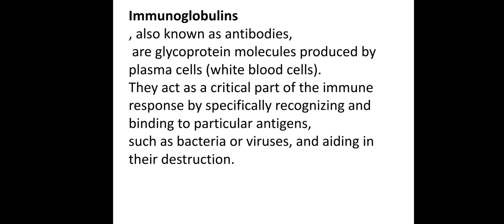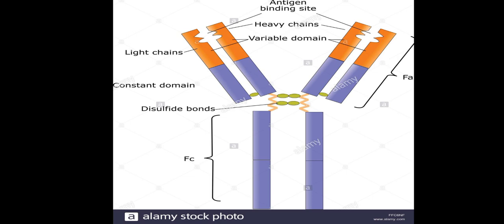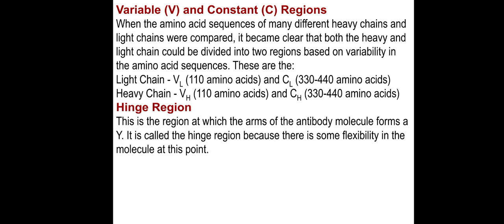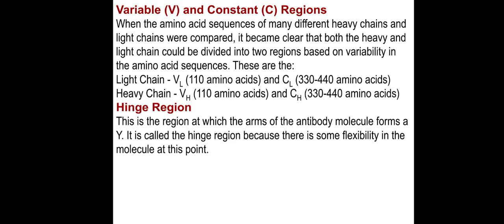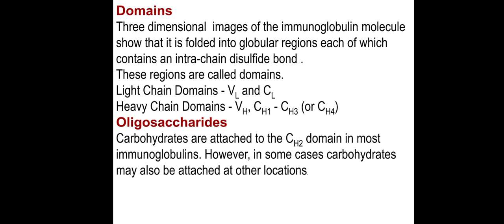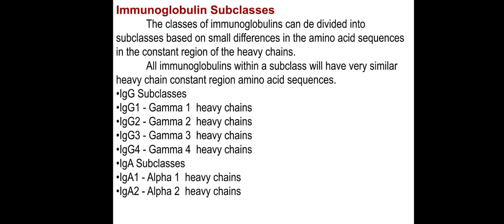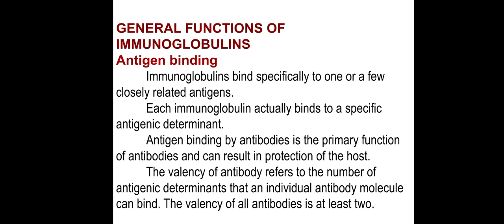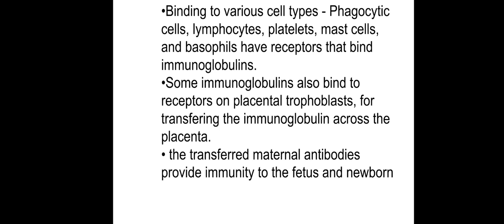SJCTNC- DR. P. THENMOZHI- 20ZO510- DP & IMMUNOLOGY – UNIT 5- TYPES OF IMMUNITY